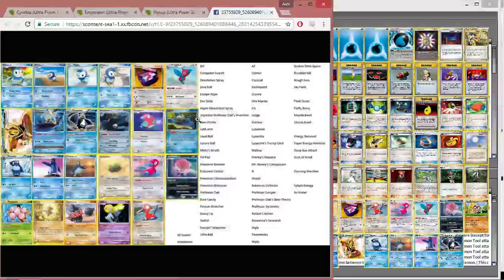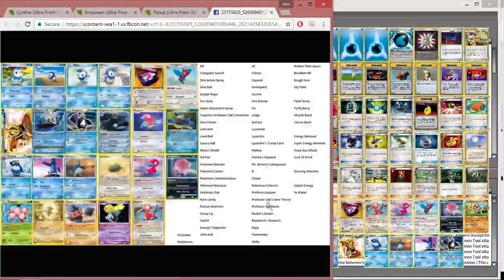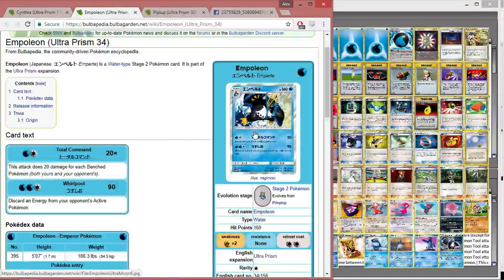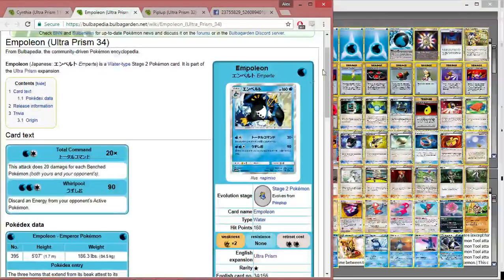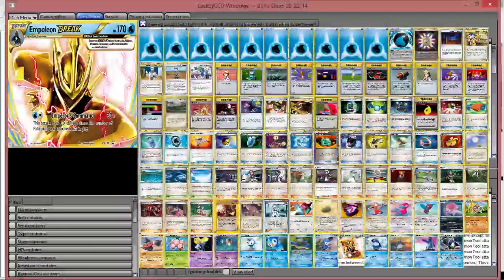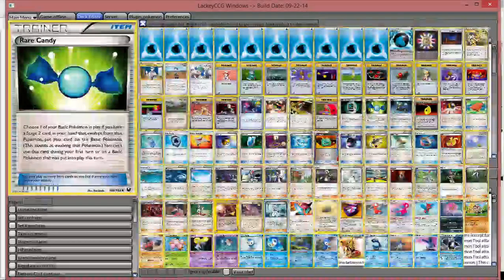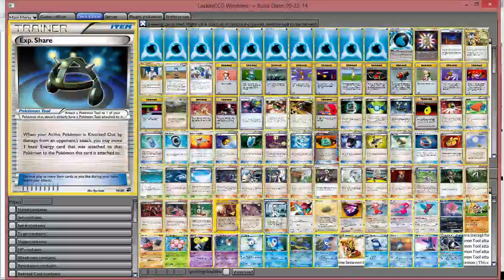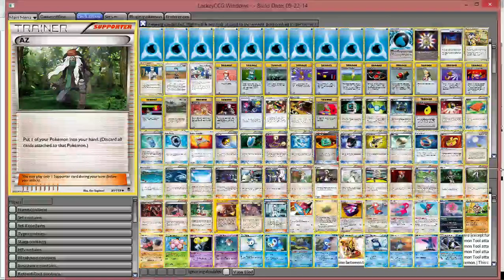U150 Deck List - Empoleon (UPDATE)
Here's the updated list for Empoleon moving in to the BS-Ultra Prism format. Make sure to like